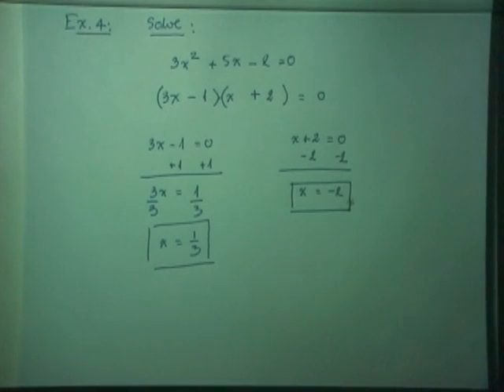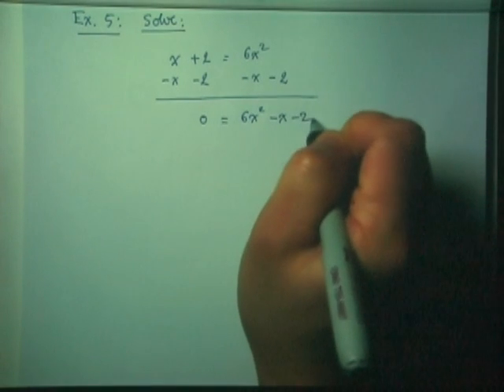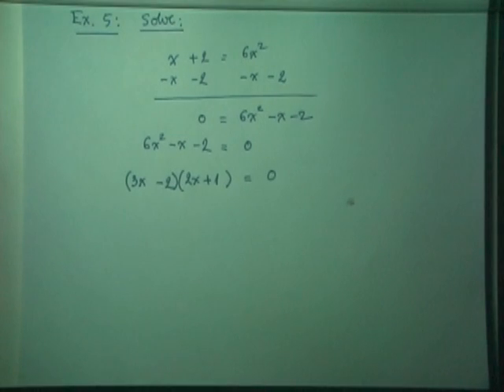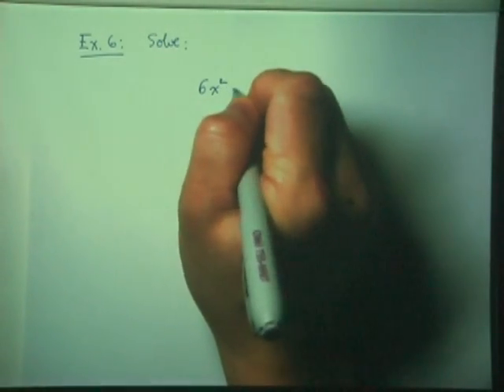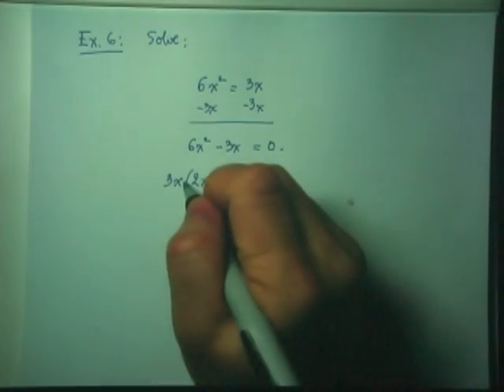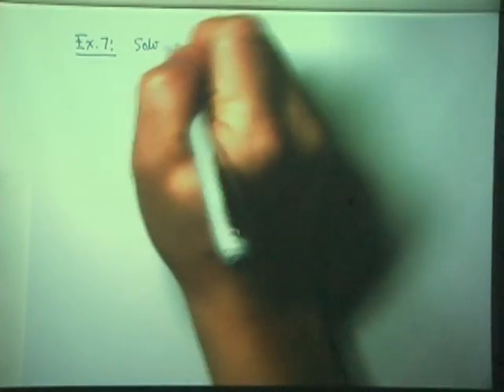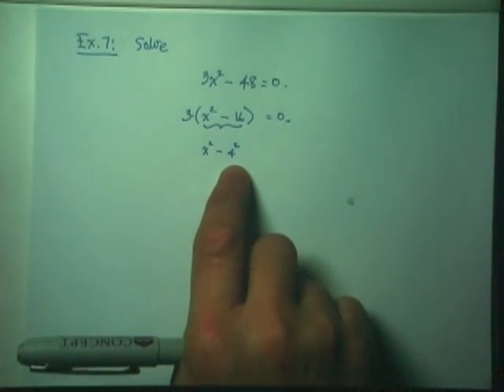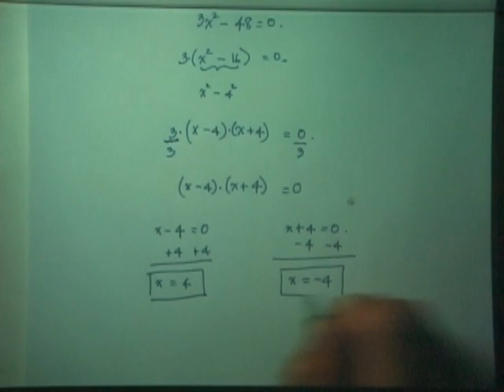1 5 Solving Quadratic Equations by Factoring Part 2